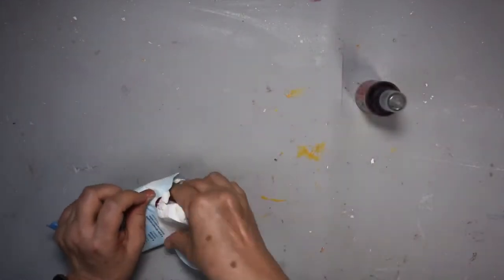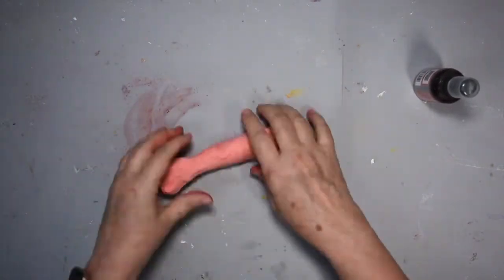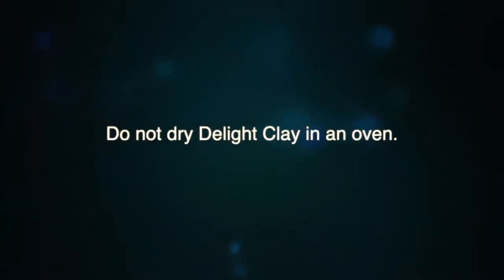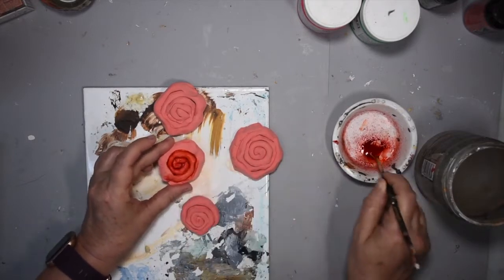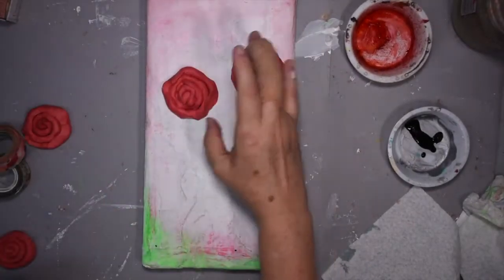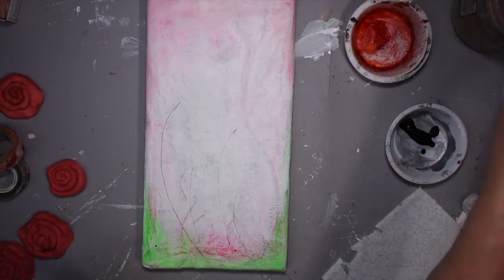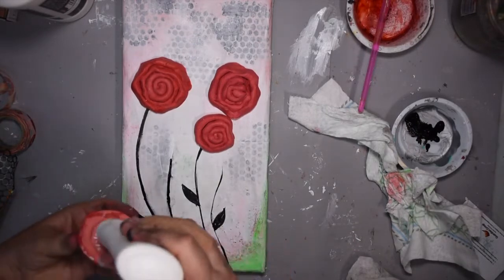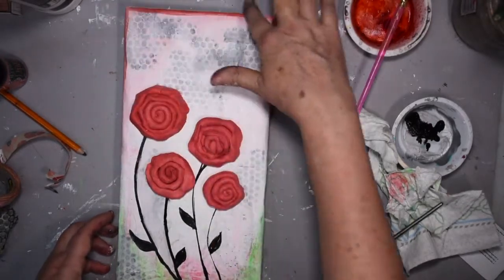Make a Mixed Media Canvas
In this video, I will show you how to make this beautiful mixed media canvas.

Supply list:

Delight Clay ™
Dylusions Ink - or any you have on hand. I used Poster Red.
Gesso - I used Liquitex Basics
Pencil
Acrylics Paints - I used Golden Acrylics Fluorescent Green and Pink
Credit glue
Washi tape
Gold marker
Metallic spray ink - I used Art Anthology Gilded Gold

Happy Crafting,
Suzette